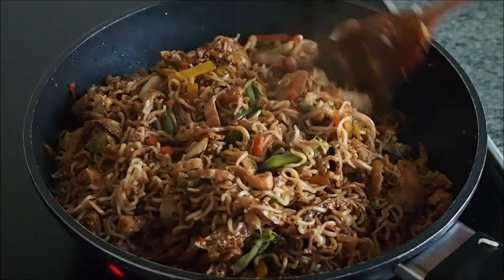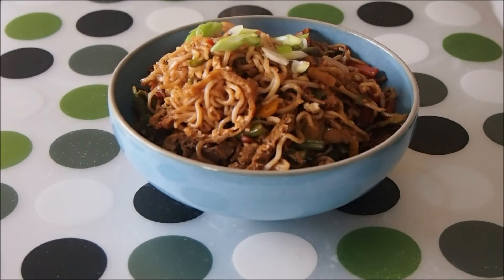Vegan Chinese Fried Instant Noodles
Delicious Vegan Chinese Fried Noodles Recipe in this step by step recipe.
Make vegan chinese noodles at home like a pro.  This is an easy vegan recipe that is ideal for beginners.
You can turn instant noodles into an  amazing dinner with this recipe.

चाऊमीन बनाने की विधि